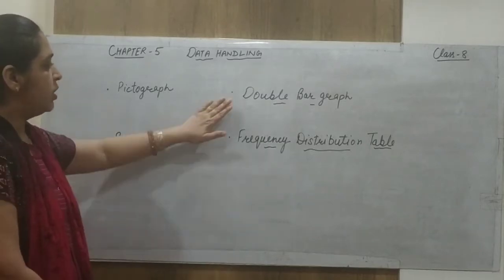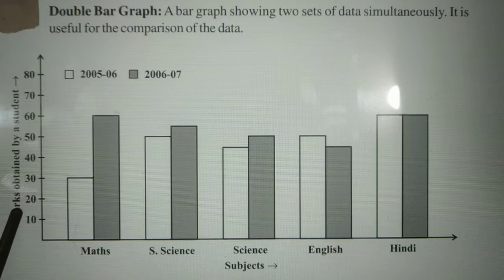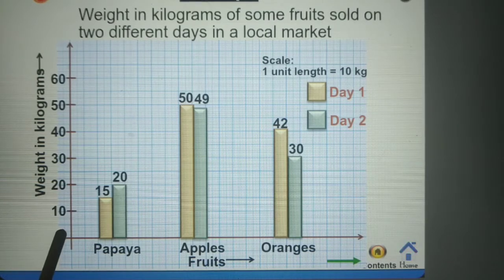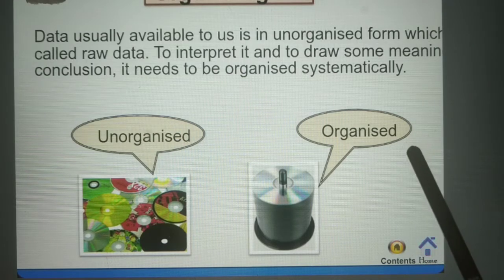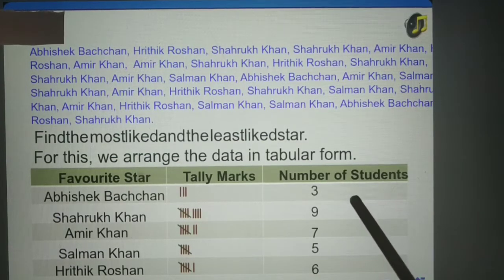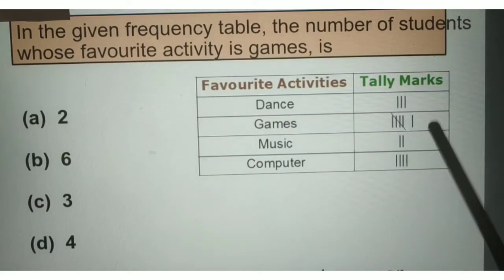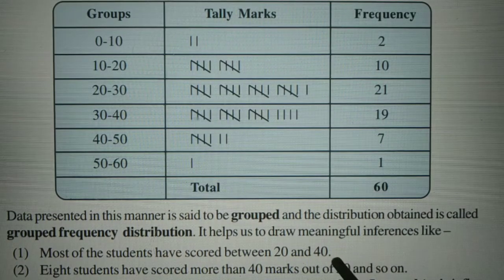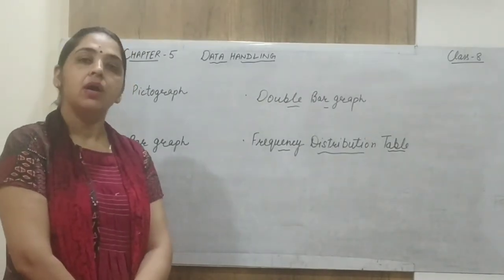8th class maths lect.10